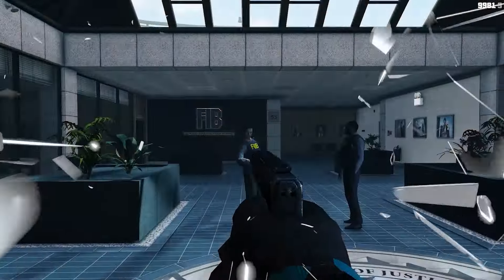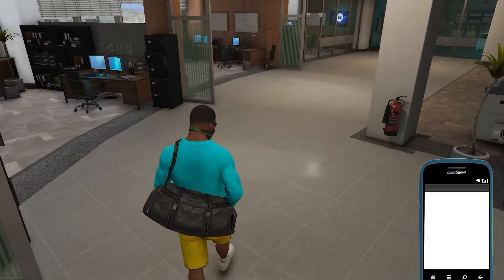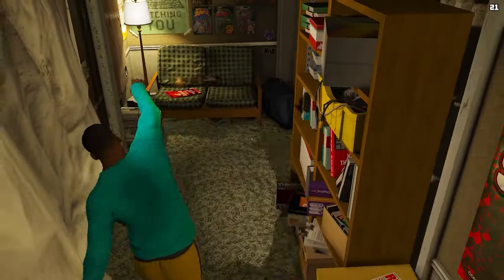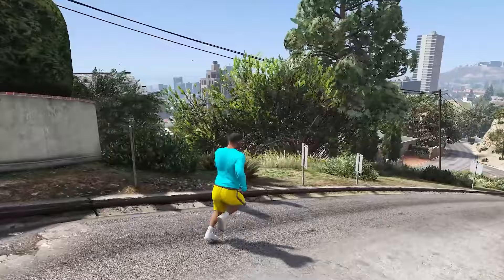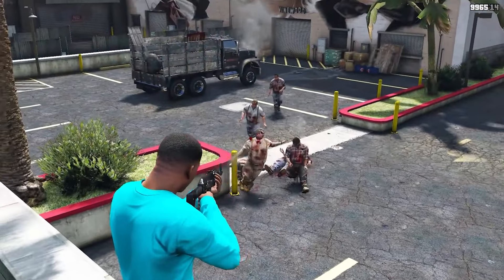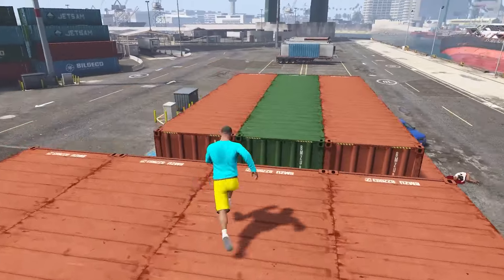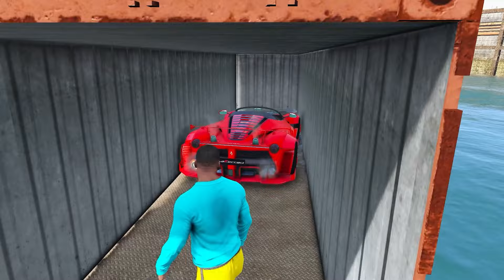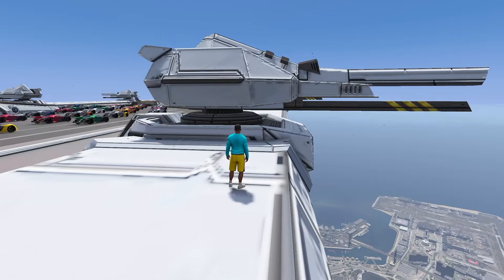I renovated Franklin's FLYING MANSION in GTA 5!!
Hello, welcome to the GamerCosta channel, but you can call me Costa. On this channel, you will see a lot of GTA content. I will tell incredible stories, and, of course, I will take on various in-game challenges.